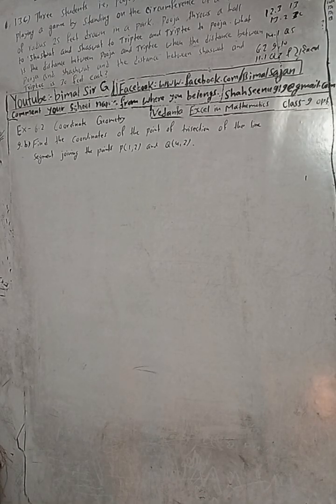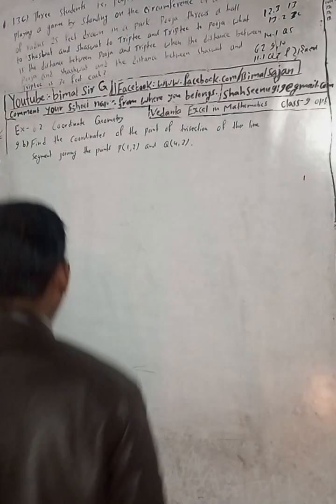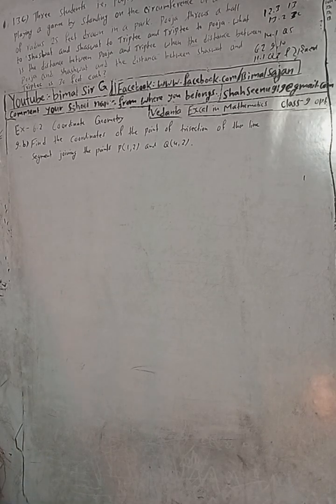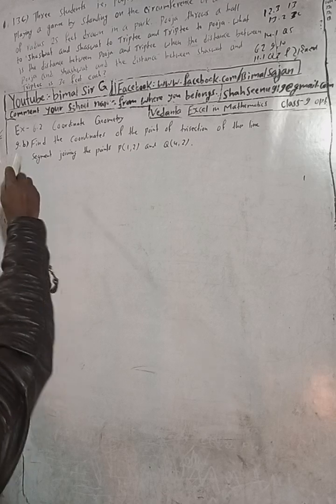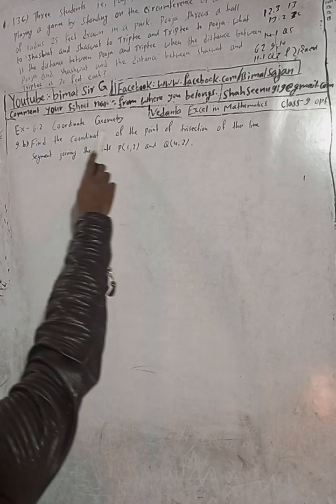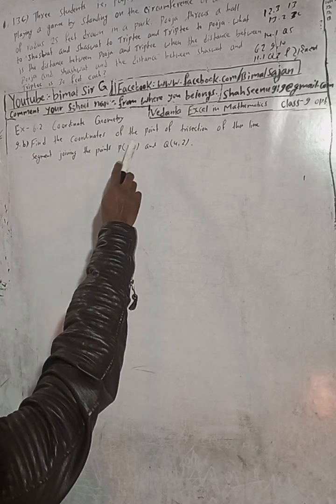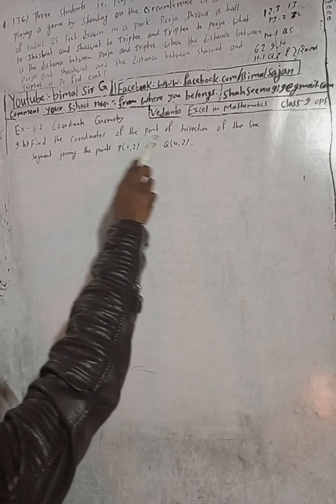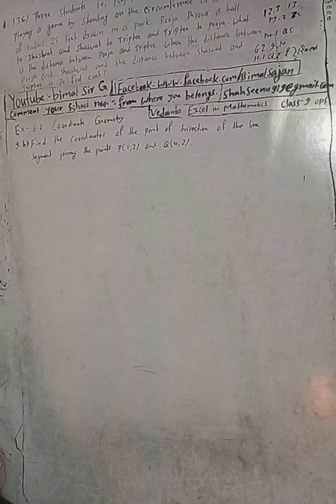Opt class 9 Ex- 6.2 Q9b) | Coordinate Geometry | Vedanta excel in mathematics class 9 and 10 Solut